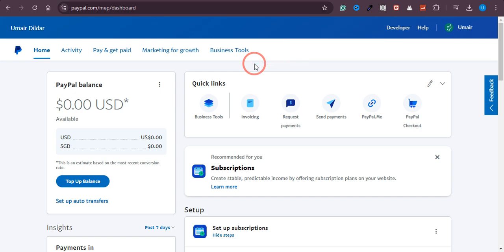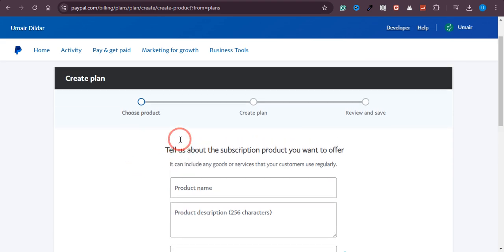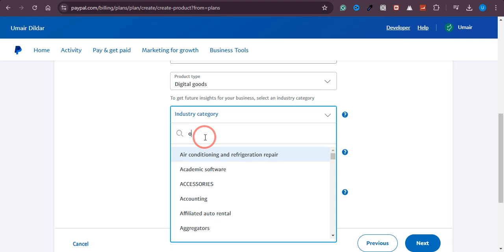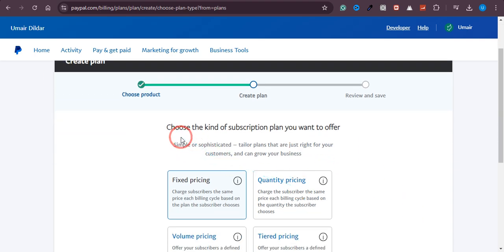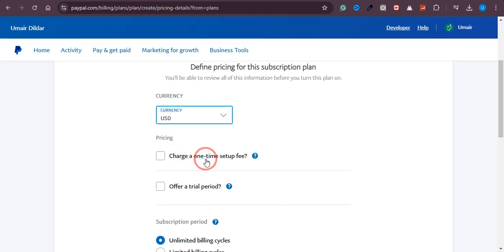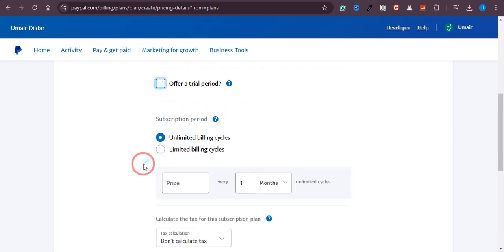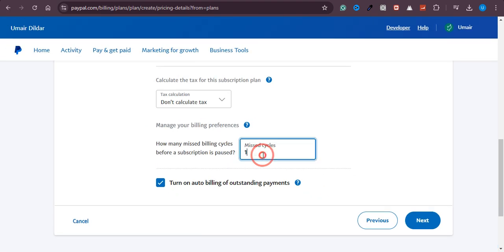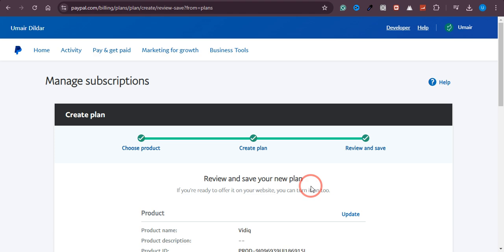HOW TO SET UP SUBSCRIPTION ON PAYPAL (FULL TUTORIAL)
Timestamp:
00:00 Intro
00:09 SET UP Subscription on PayPal
07:35 Outro